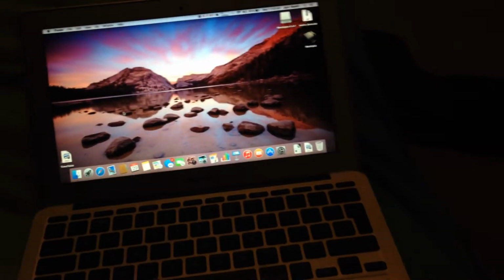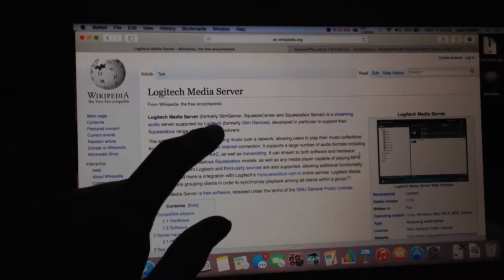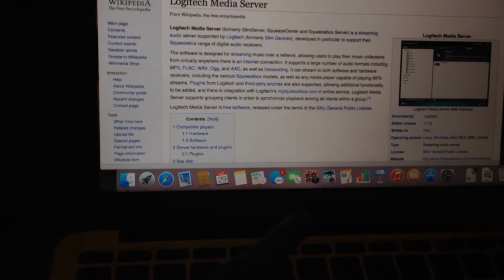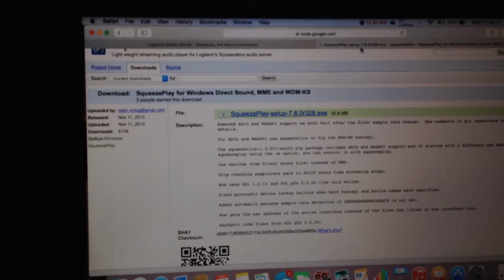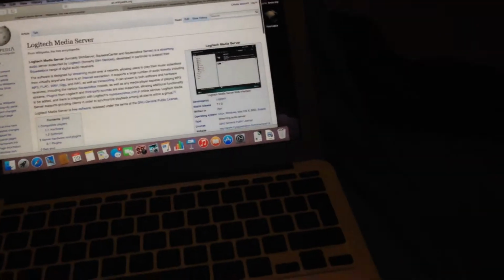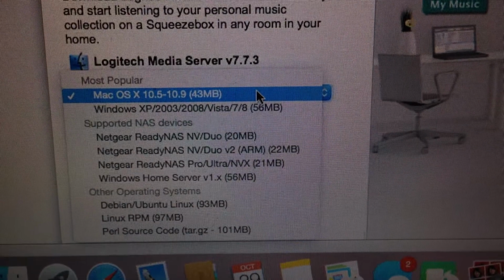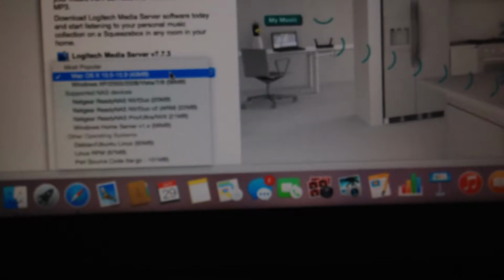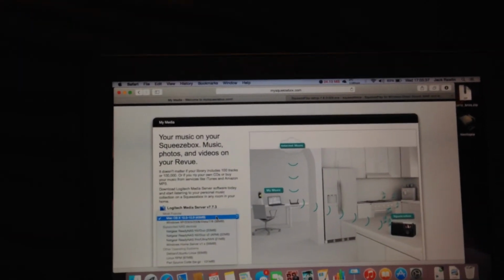Create a Multiroom Audio System(Short Tutorial)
Here is just a quick video(as I am on holiday) demonstrating how to make a Multiroom Audio System using Old Computers or laptop by using  a program called Logitech Media Server + Squeezeplay which you install on the pc you want to use to play music on.